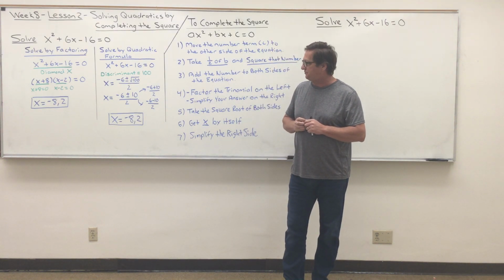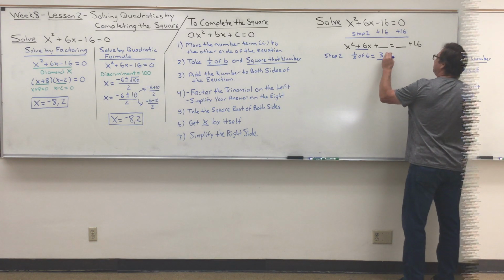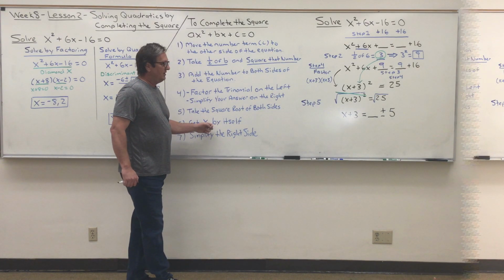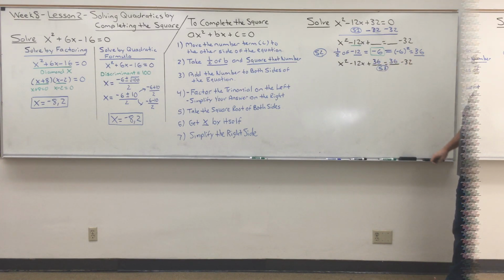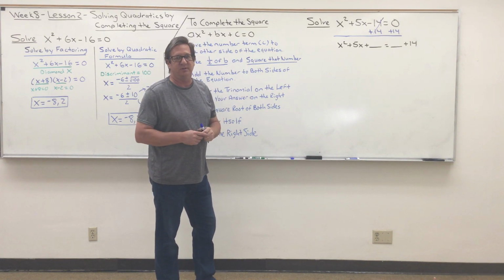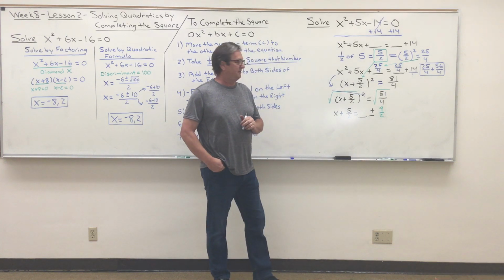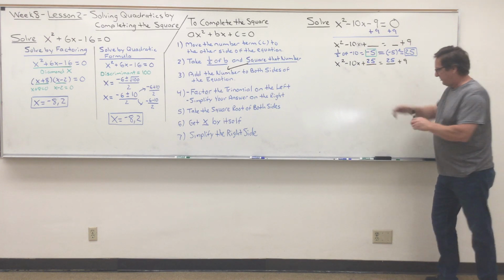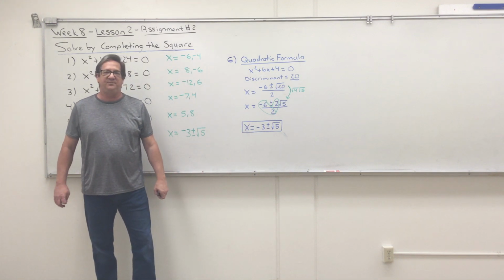Week 8 - Lesson 2 - Solving Quadratics by Completing the Square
In this lesson, you will receive notes and examples for Solving Quadratics by Completing the Square. There are 6 problems for you to work on at the end of the assignment.